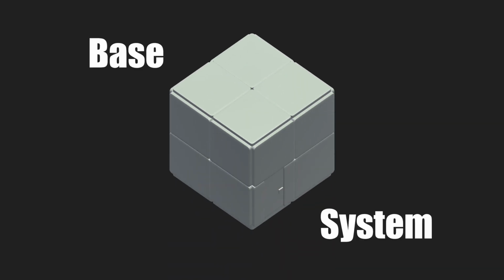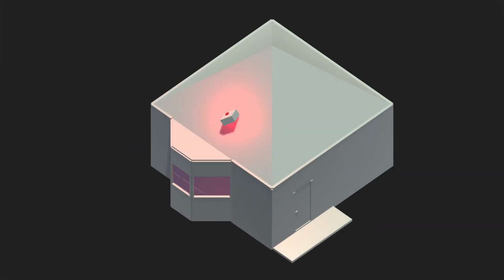How I reimagined one of the MOST IMPORTANT survival mechanics...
In this fourth devlog instalment I share the process behind the game development process for my indie game called Rift Division. Rift Division is a FPS multiplayer domination survival game set on an island along the mid Atlantic ridge. This devlog will share the process behind game dev in the Unity game engine. This development log will cover the major changes I have made over the past month and how I have reimagined the survival game base building mechanic!